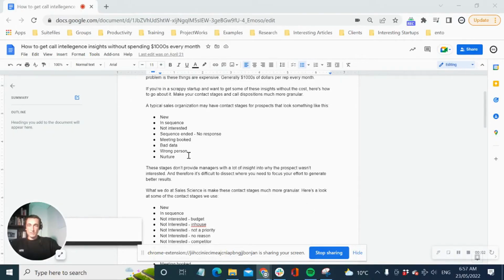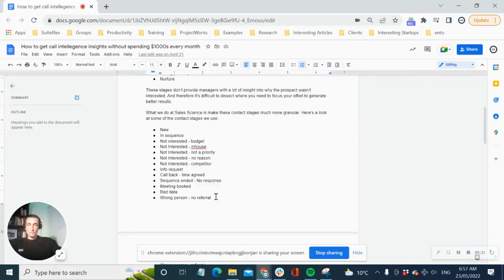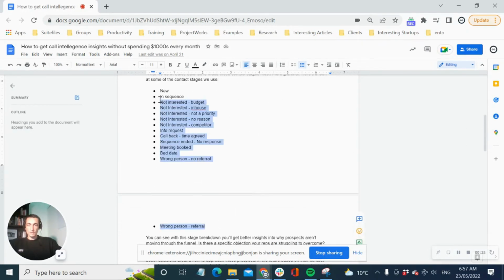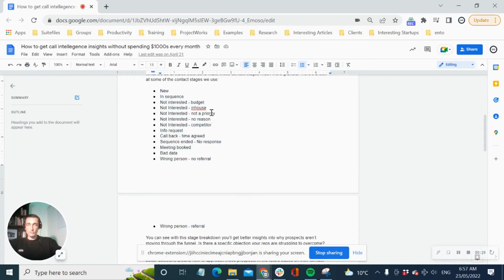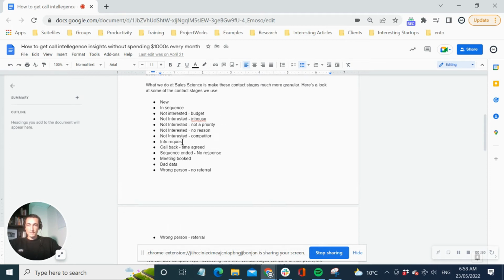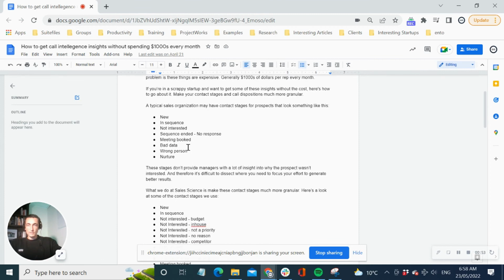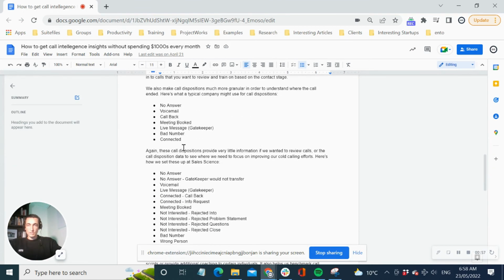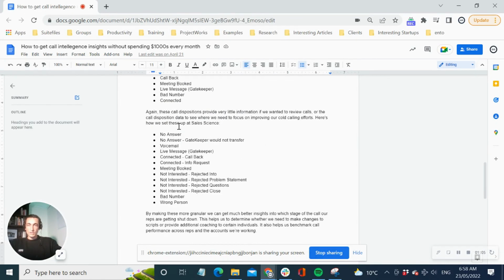How to get data on what's not working when you're COLD CALLING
When you're ramping a new rep or just starting outbound for the first time you need granular insights on where things are falling over.

This is particualry important when it comes to cold calling.

Having data on the frequency of objections and where in the script calls are being ended, will help you to refine messaging overtime.

Tools like Gong and Chorus can be used for this, or you can set-up more granular call dispositions and contact stages in your CRM.

Here's how we do it at Sales Science